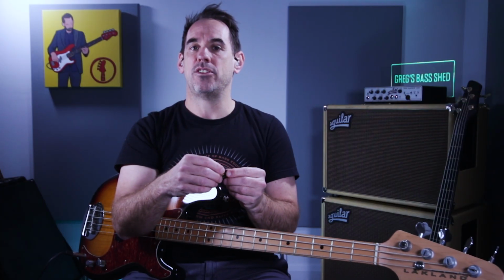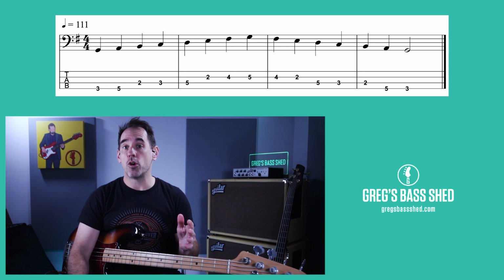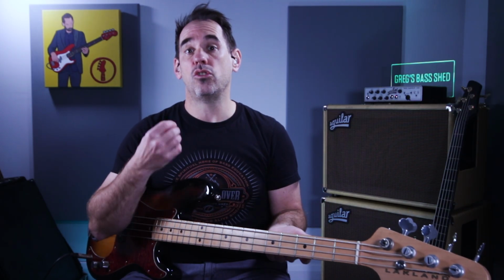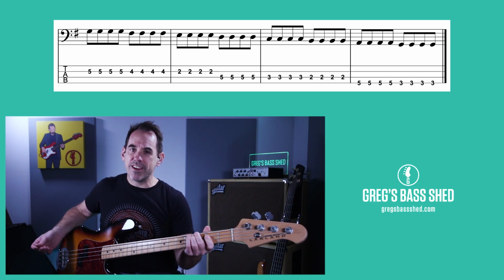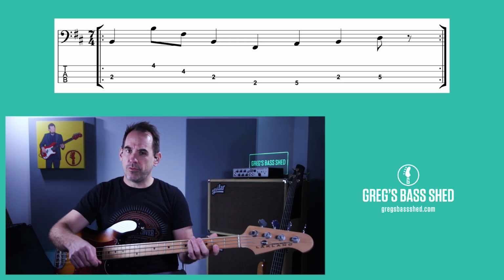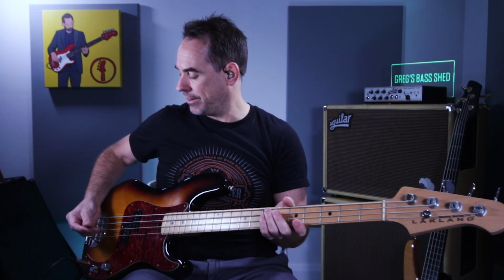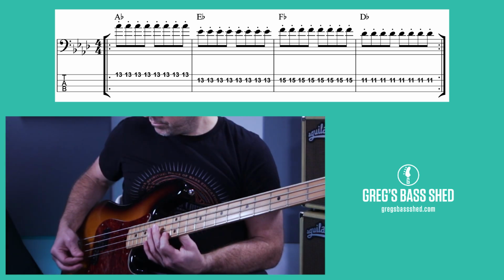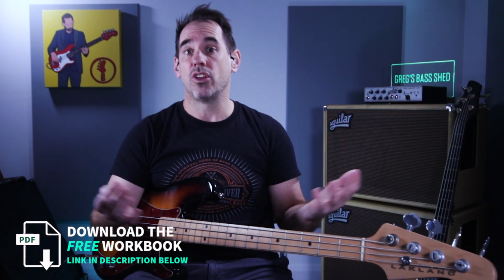Switching From Fingerstyle To Pick || Bassist's Guide (No.313)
• Enrol for Free on my Bass Tone Masterclass course

Thinking of picking up a pick? In this lesson, I’ll show you exactly how to transition smoothly from fingerstyle to pick playing on the bass guitar. Whether you're aiming for a more aggressive tone, tighter attack, or just want to expand your technique, this video breaks it down clearly — with easy exercises to get your picking hand up to speed.

✅ You’ll learn:
1. Why and when to use a pick on bass
2. How to hold the pick correctly (no flailing!)
3. Picking hand mechanics and angle
4. Pick exercises for accuracy and consistency
5. Muting for pick playing

This lesson is perfect for fingerstyle players looking to add pick playing to their toolbox — especially for rock, punk, indie, and metal styles.

🎧 Grab your bass, your favourite pick, and let’s get started!

💬 Got questions or struggles switching to pick? Drop a comment and I’ll help out!

• Purchase all my YouTube PDF’s in handy printable booklets

Timestamp:
0:00 Switching From Fingerstyle To Pick || Bassist's Guide
1:05 Tip 1: Try an assortment of picks
1:26 Use correct grip
2:19 Tip 3: Start with simple bass exercises
3:17 Tip 4: Use alternate picking
3:53 G major scale 2 octave with alternate picking
4:59 Money bass line with pick
5:29 Wouldn't It Be Nice bass line
6:07: Tip 5: Anchor hand near bridge for muting
6:47 I See Stars bass line